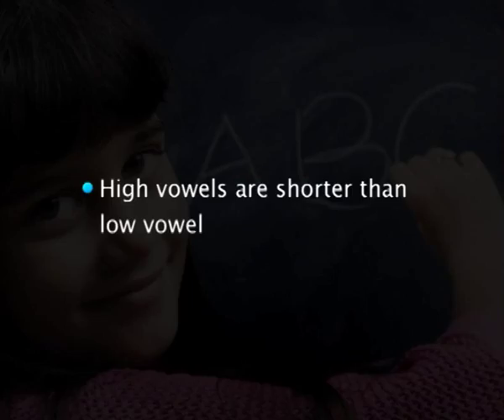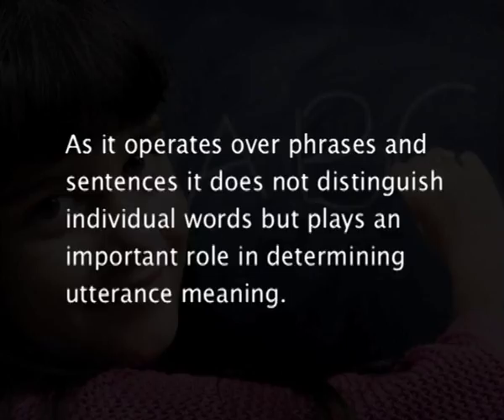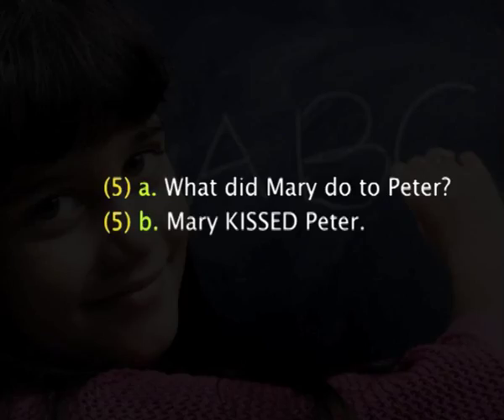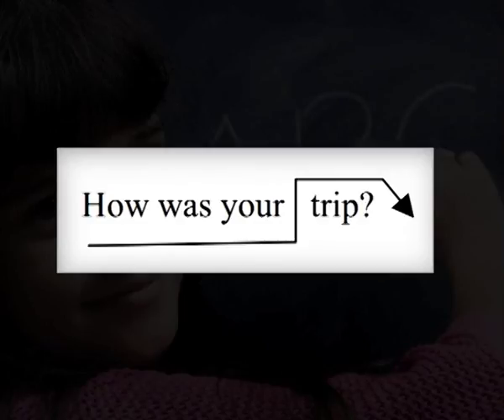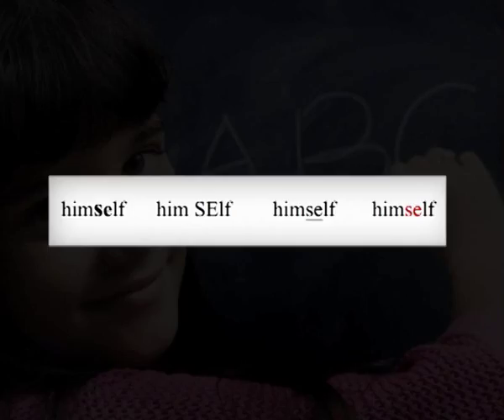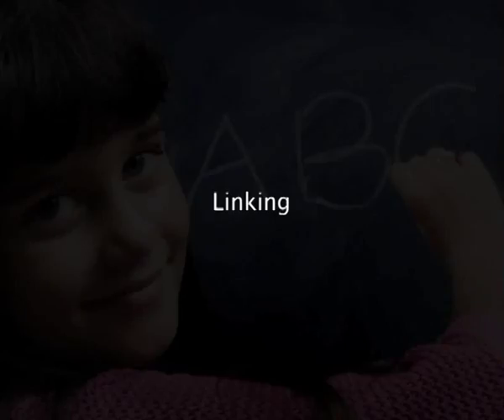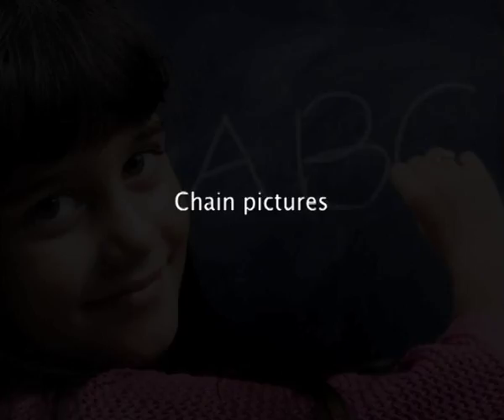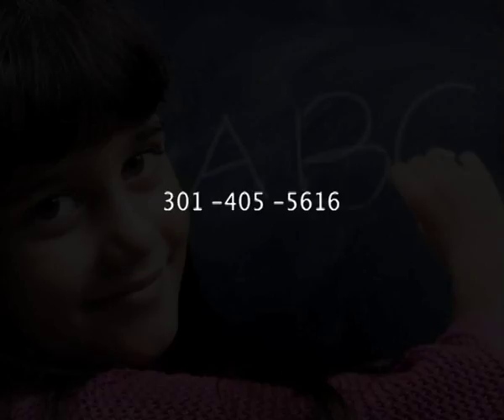Teaching pronunciation – The Issues 2_C11L2